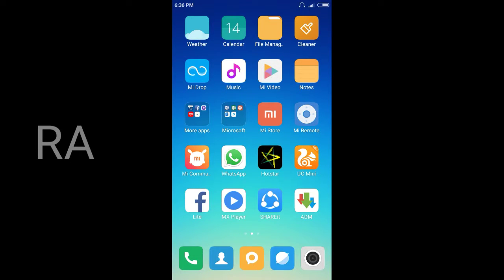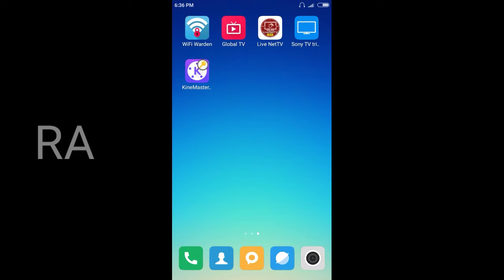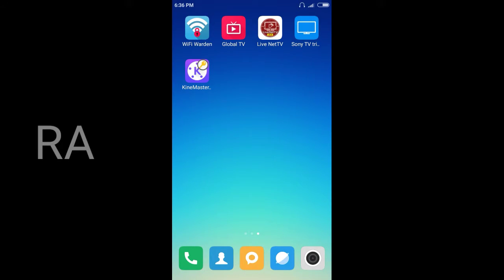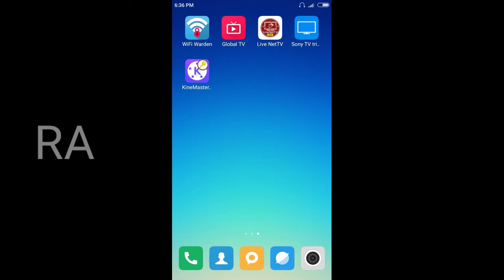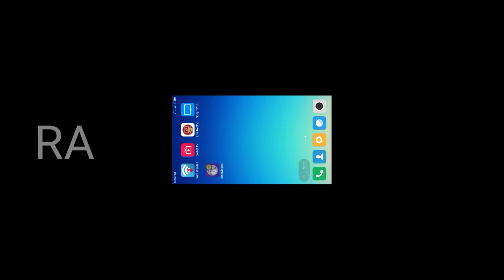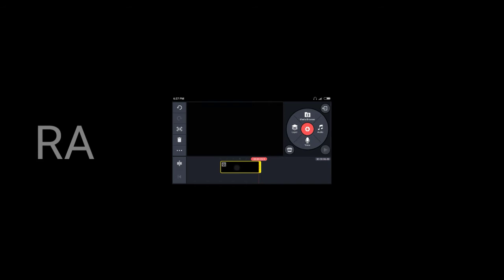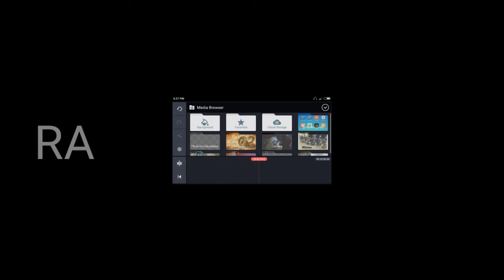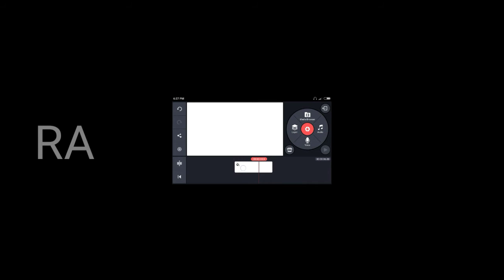How to edit the video without watermark in kinemaster in tamil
Subscripe  pannuinka guyzz😊😊

It's a tech reactor  product😊😊😊